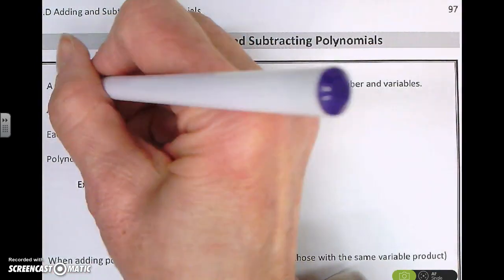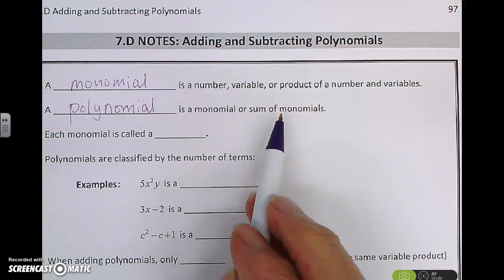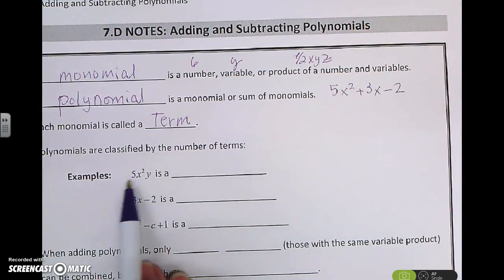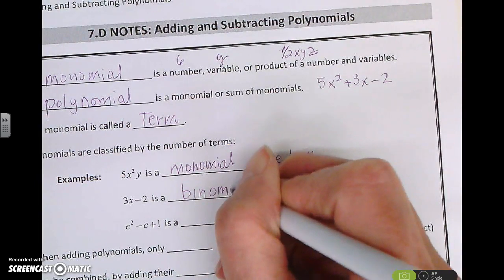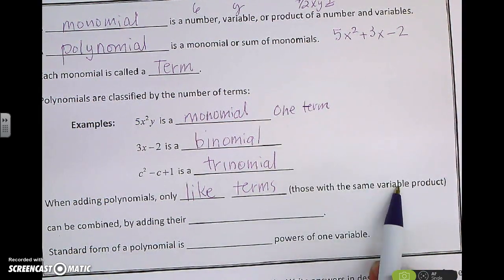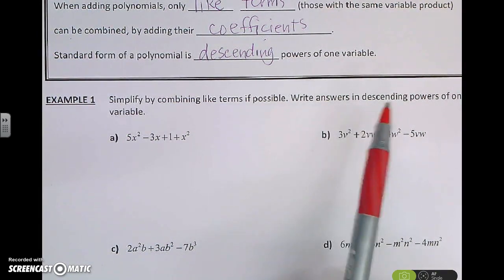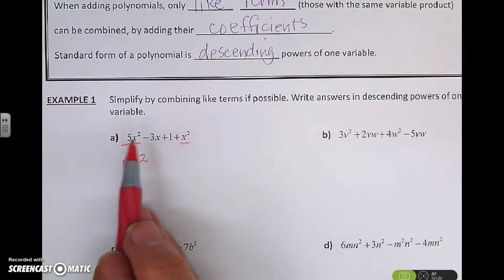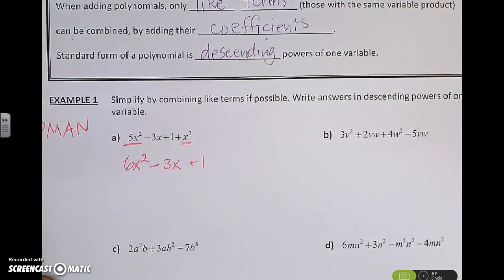A1 7 D 1 polynomials